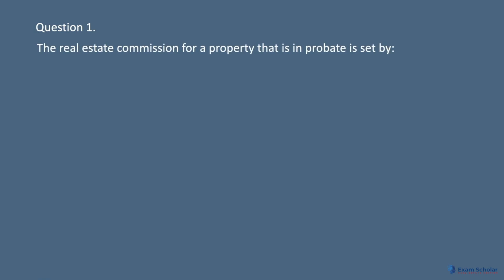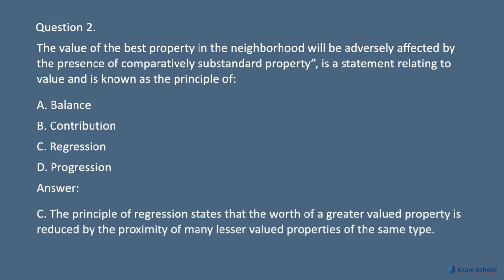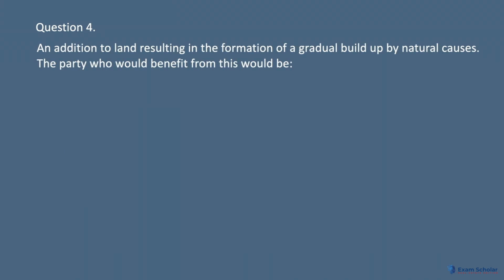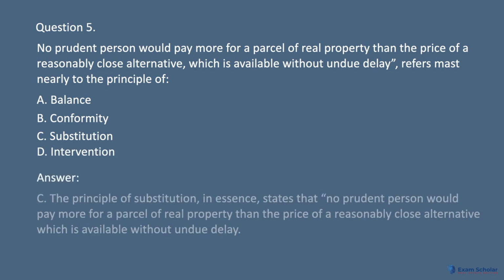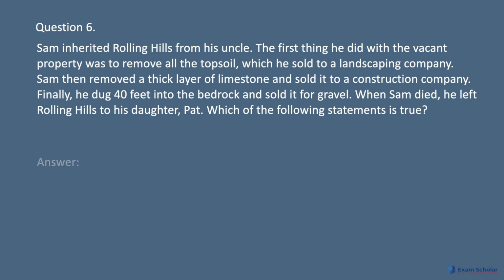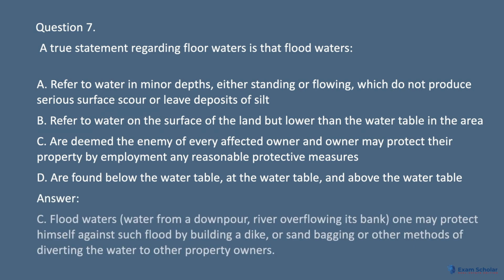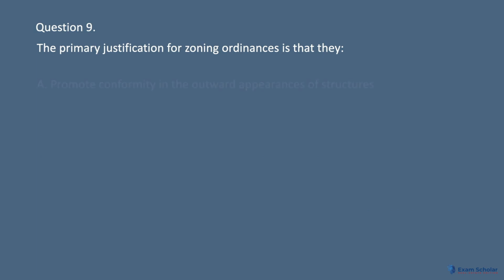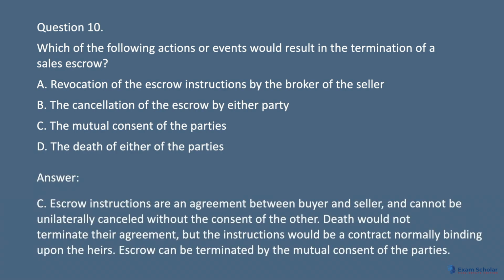Free Real Estate Practice Exam (March 2023)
Enjoy our free real estate practice exam for the month of March, 2023! We also offer an exam preparation course with over 3,500 questions to test yourself with.

If you think someone could use it, share it! Remember to click the notifications bell!

We add new videos all the time. Be the first to know when we drop a new one! It really helps us out!

If you want to easily pass the real estate exam, sign up to our real estate exam preparation course to get access to over 150 more videos (including animated explainer videos and exam videos), 3500+ exam questions with answer explanations, 750+ flashcards, audio exams, explainer audios, articles, vocabulary, and more! We were named as the best real estate exam practice for 7 years in a row! Sign up in less than 5 minutes for instant access here: